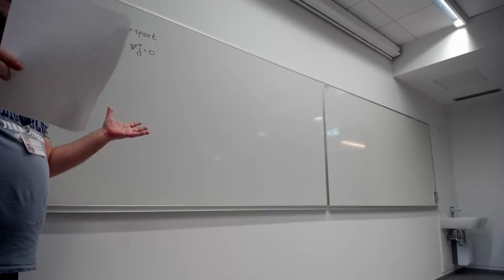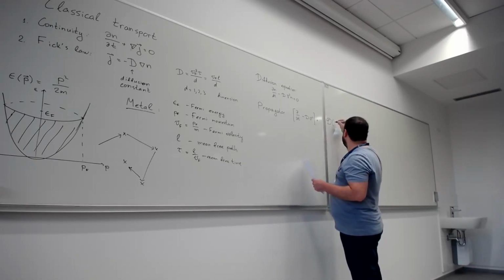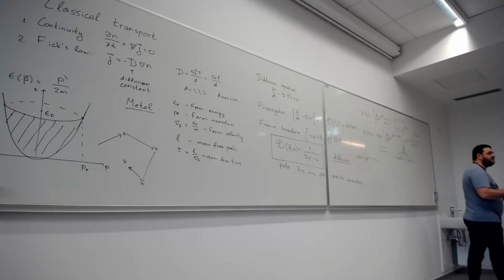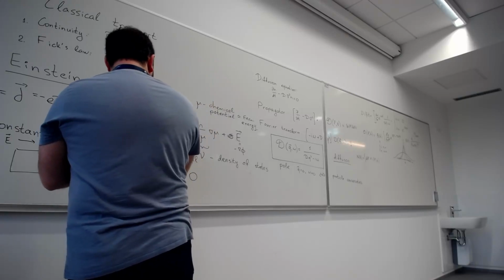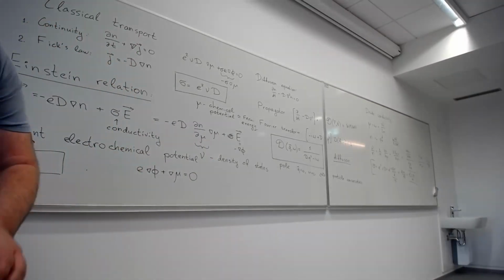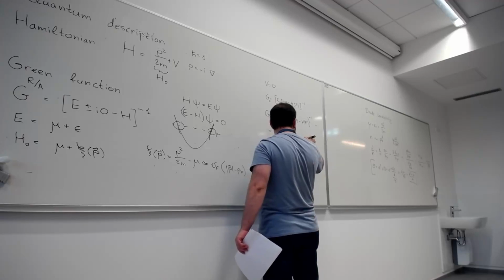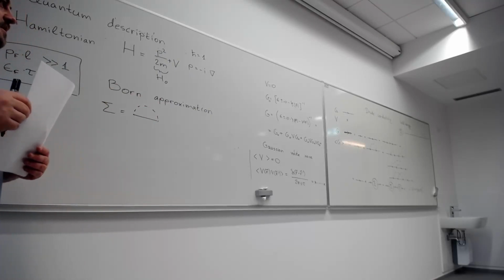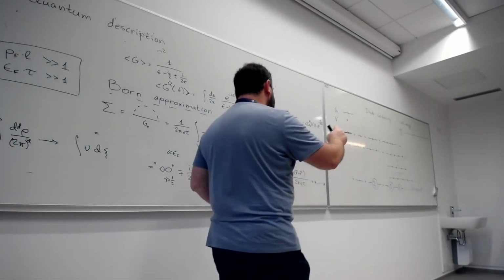Pavel Ostrovsky. Quantum transport and topology. Lecture 1.